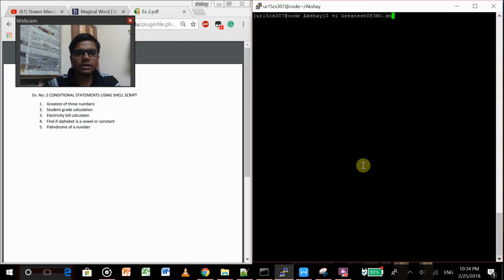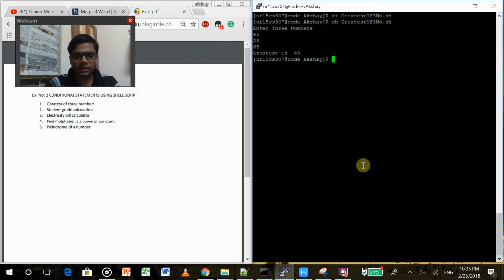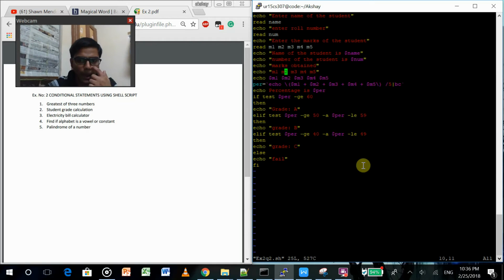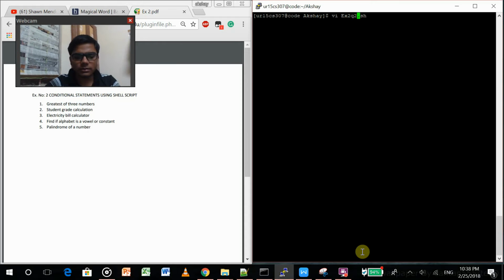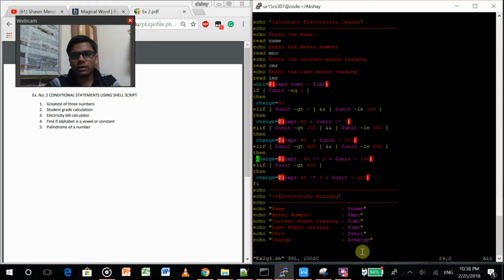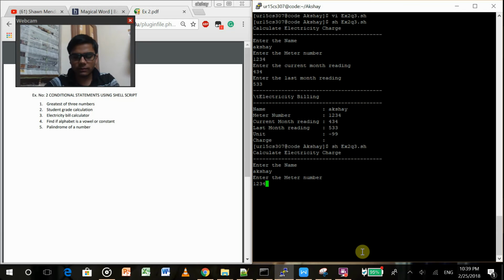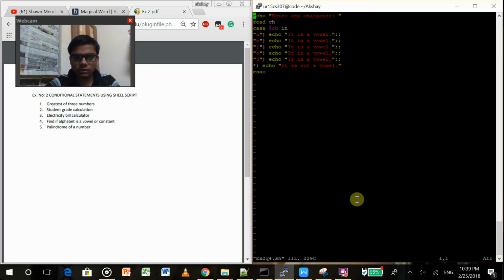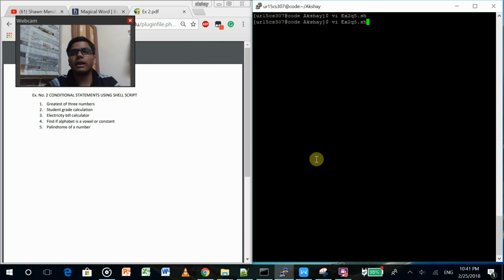Conditional Statements using Shell Script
UnixLab2